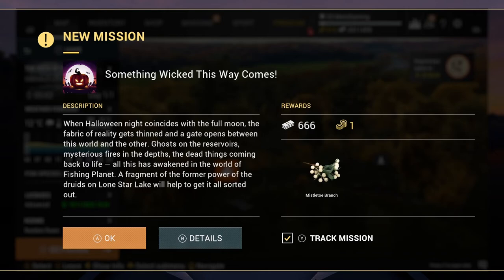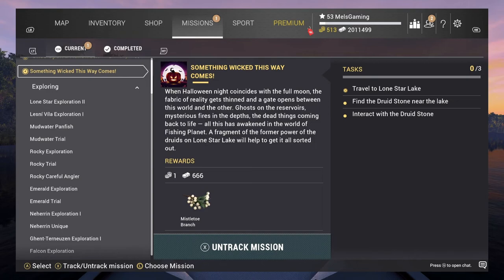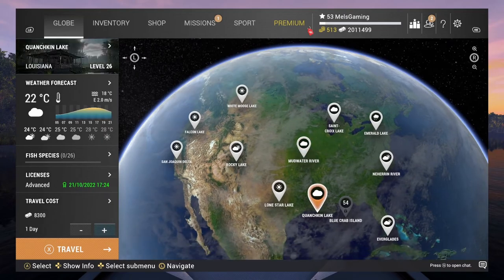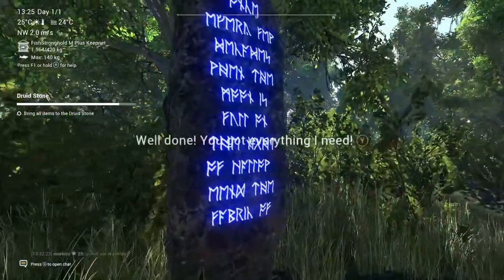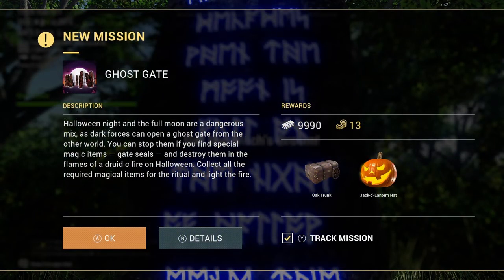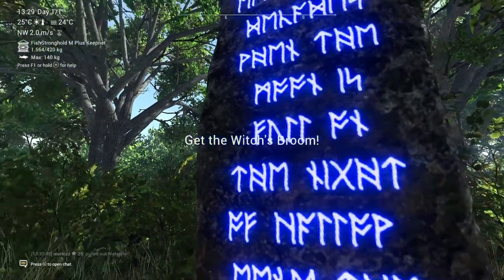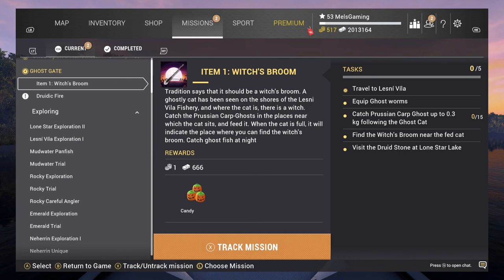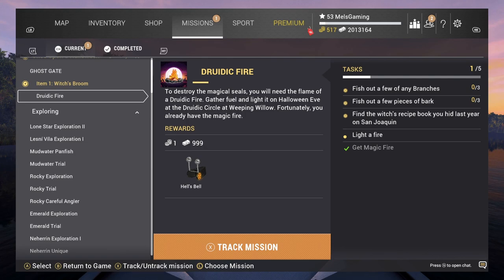SOMETHING WICKED THIS WAY COMES- DRUID STONE! HALLOWEEN MISSIONS ON FISHING PLANET!